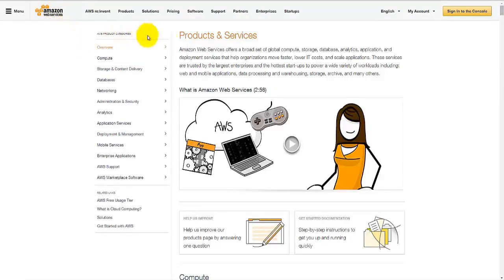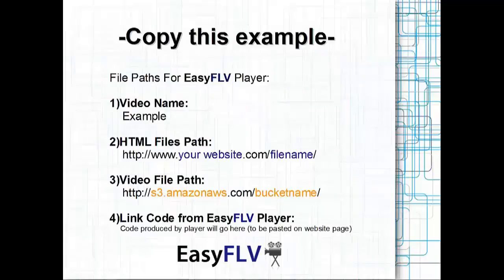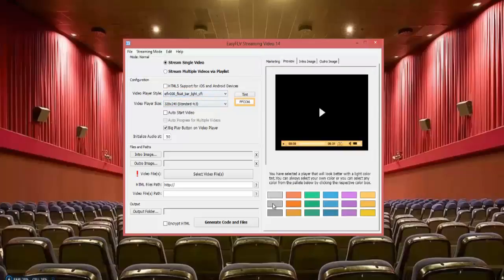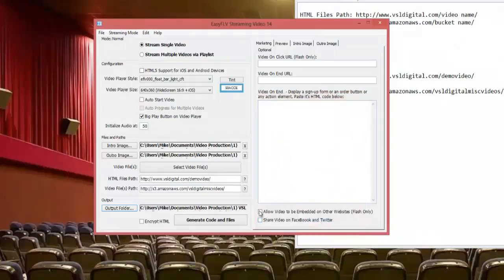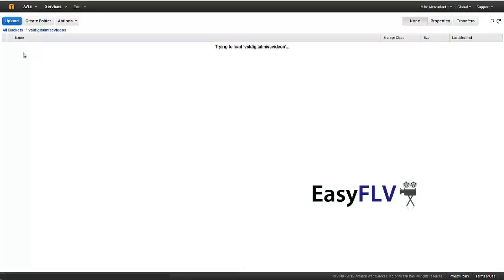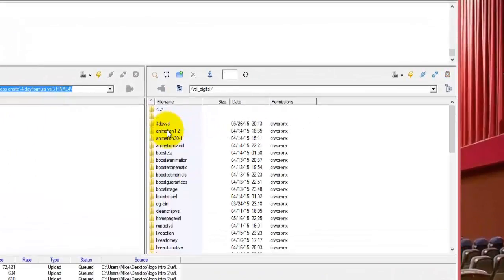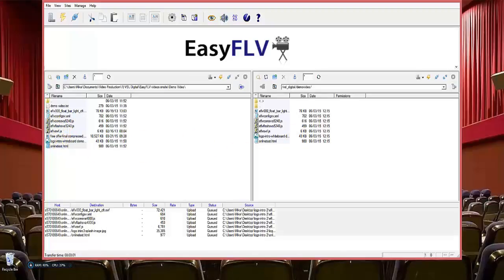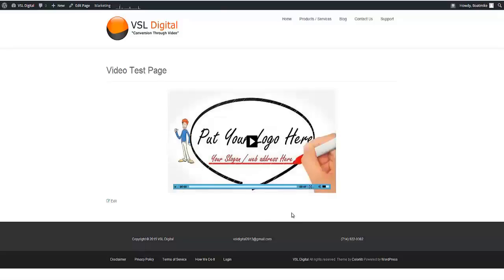How To Use The EasyFLV Player - Complete Tutorial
If you never installed a video on a website using a flv player,
You MUST watch this video. In this video tutorial I will walk you
through the complete process of putting a video on your website
using the EasyFLV player. I will start with which cloud storage I
recommend, then we will move on to the FTP (File Transfer Protocol) software available to transfer your video files to your website host's server. We will make all the necessary folders and how to prepare for your video upload. I will then go through, step-by-
step, the process of how to make your video web ready using the
EasyFLV video player. This tutorial will also cover a complete walk
through of uploading your video files to your server and uploading
your video to your cloud storage. Finally I will show you how to
make a page on your website and install your video and finally
testing your video. As a bonus, we will cover some helpful
troubleshooting tips that you will only find here.